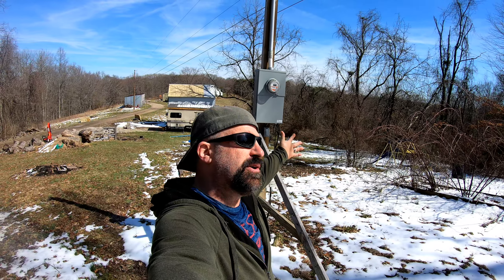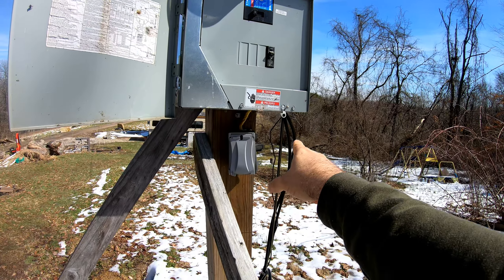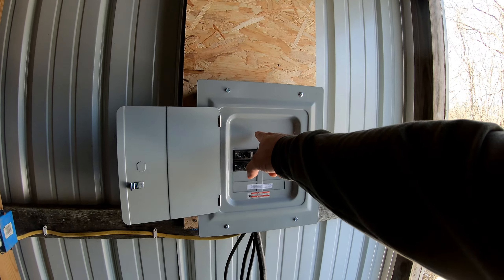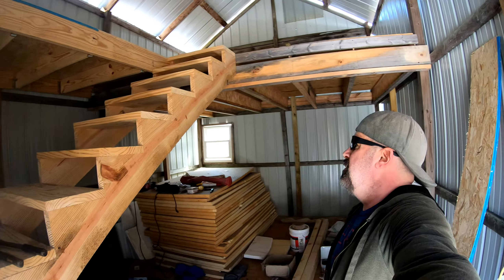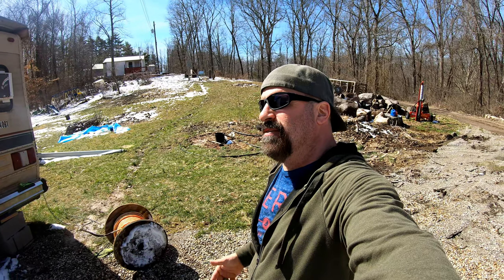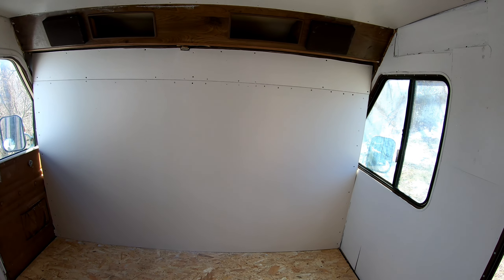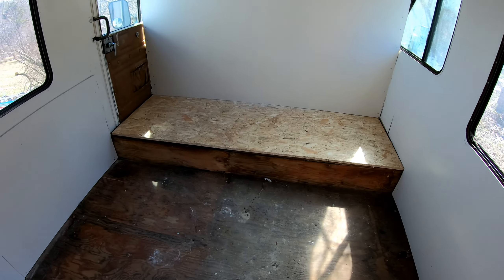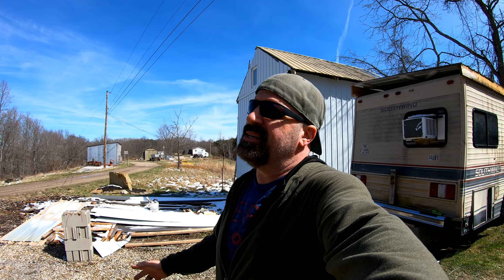Tiny House Update - March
Come along and share our journey in building a tiny house.
grid tied
grid ties we use
off grid
solar panels
tools
wood splitter==
3gb card
8gb card
12gb card